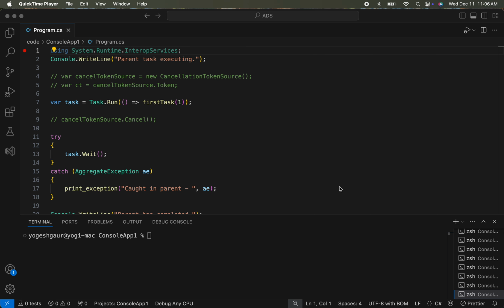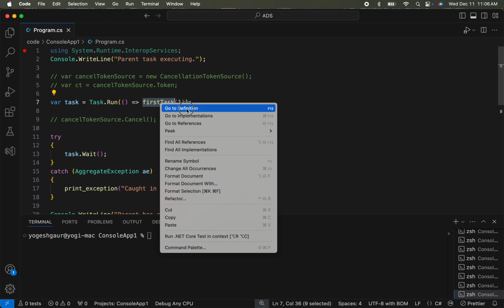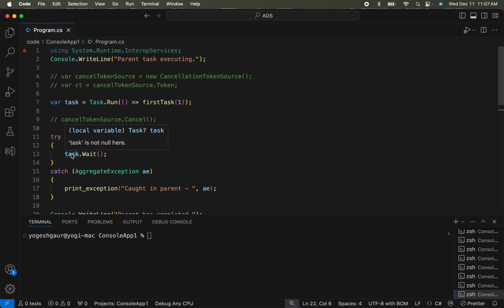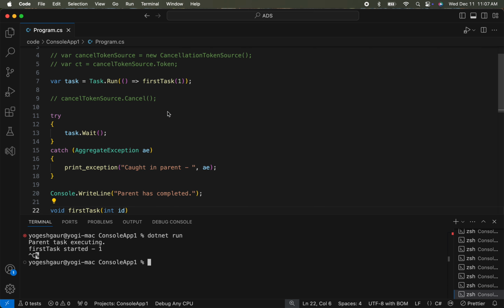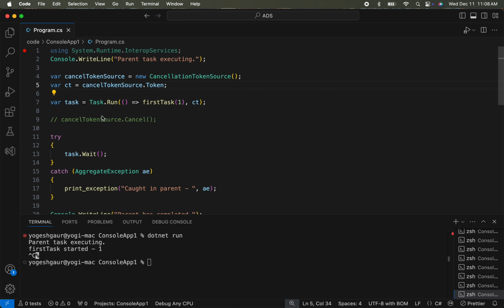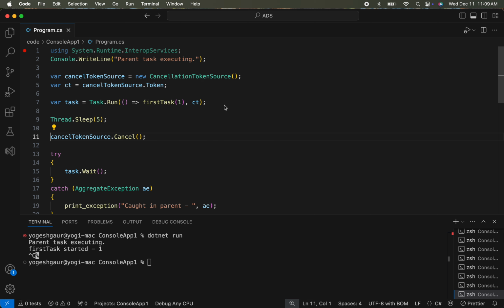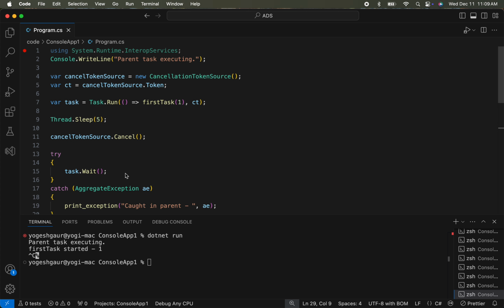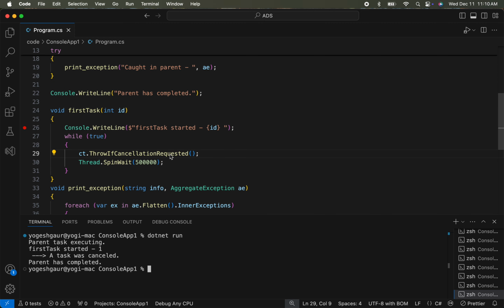c# tpl task cancellation token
I show how to use cancellation token in tpl tasks, to cancel a child task.